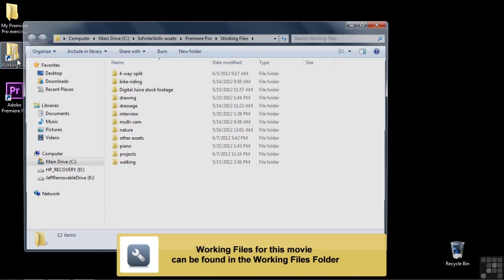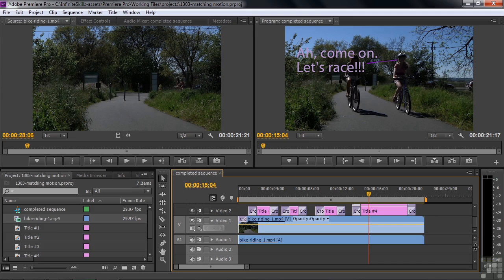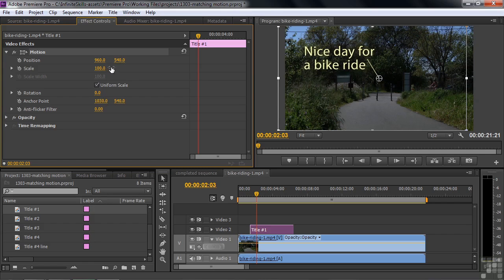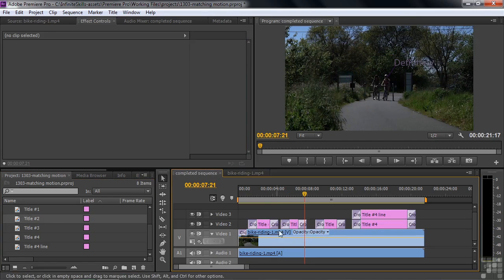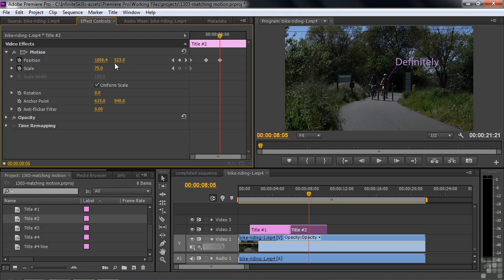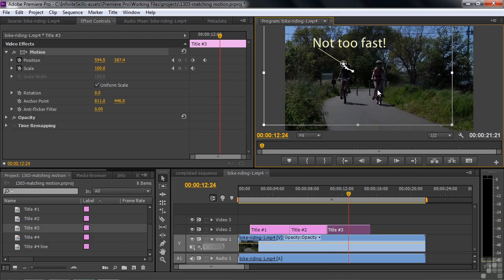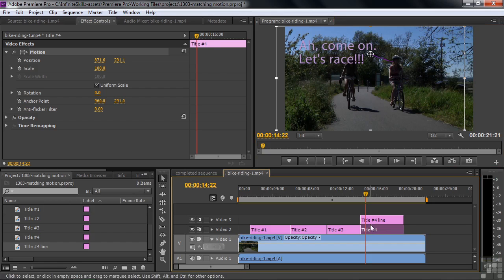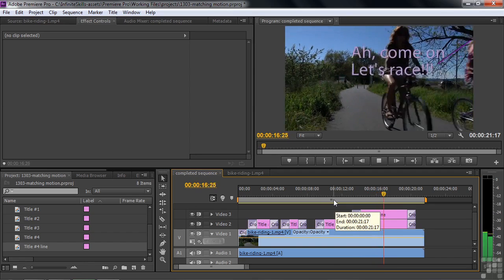Adobe Premiere Pro CS6 Tutorial | Motion Matching | Infiniteskills